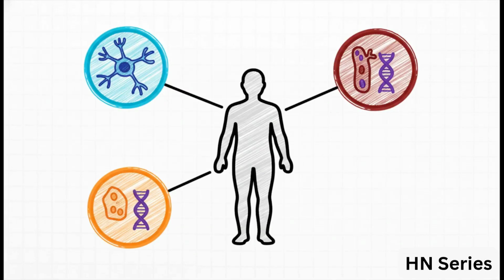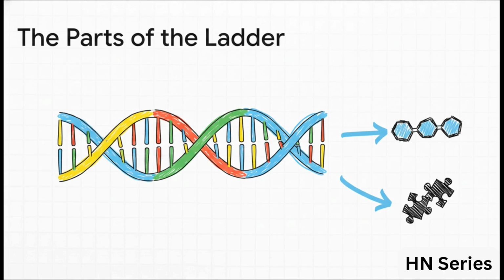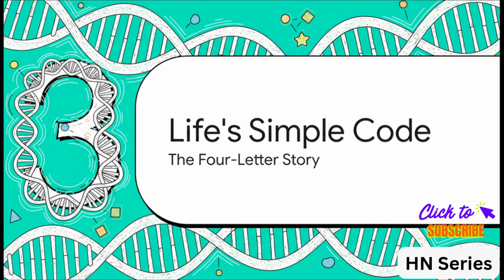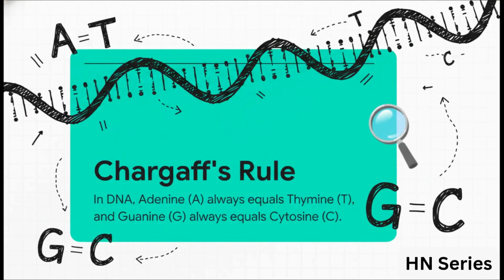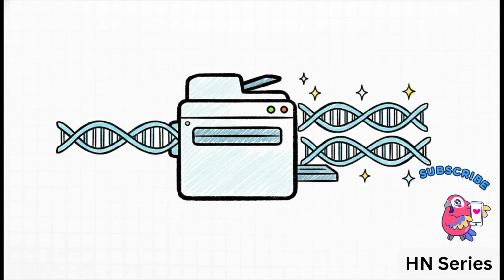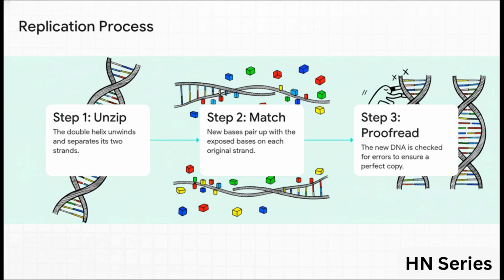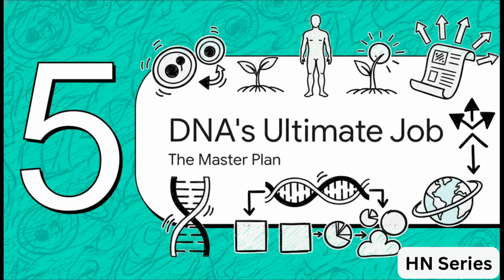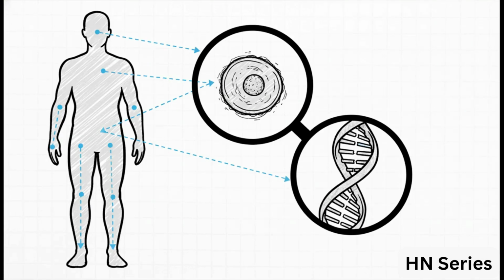DNA / Genetics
“Did you know that the DNA inside just ONE human body could stretch from the Earth to the Sun and back nearly 600 times?
And that incredible molecule is packed inside microscopic cells smaller than a grain of dust.

DNA is not just a chemical — it is a biological supercomputer, storing more data than billions of smartphones combined. It controls your height, eye color, memory, immunity, and even how fast your heart beats — all encoded in a twisted molecular ladder called the DNA double helix.

Every second, trillions of DNA instructions are being read, copied, repaired, and protected inside your cells to keep you alive.

Let’s explore the mind-blowing structure of DNA, how it works, and why it is the ultimate blueprint of life.”